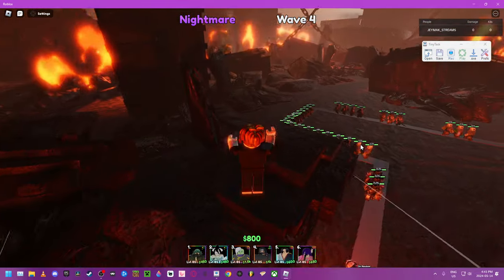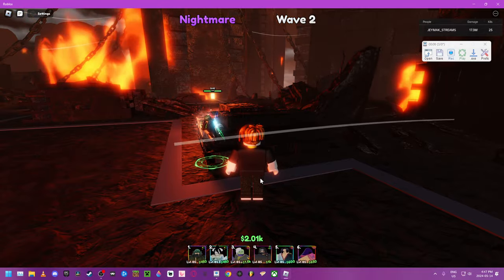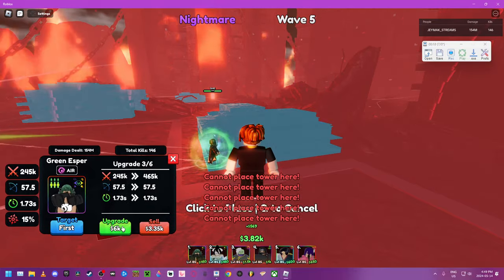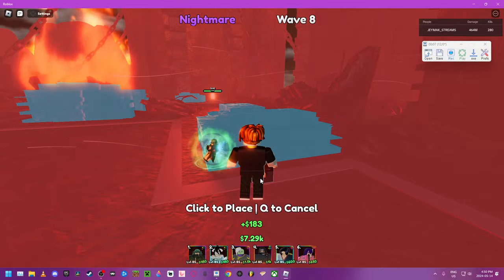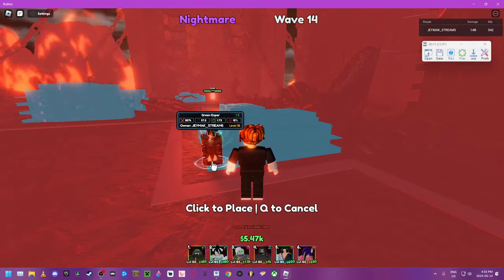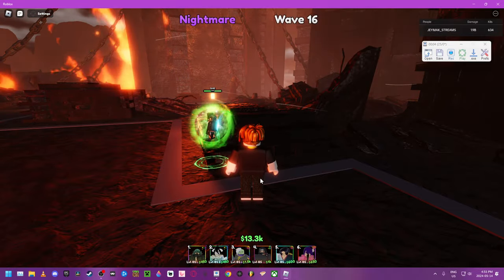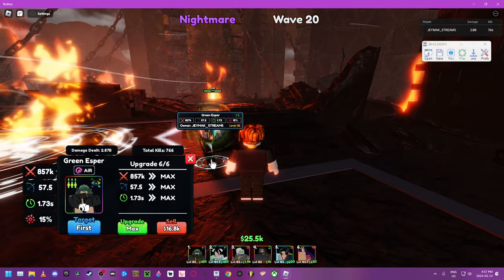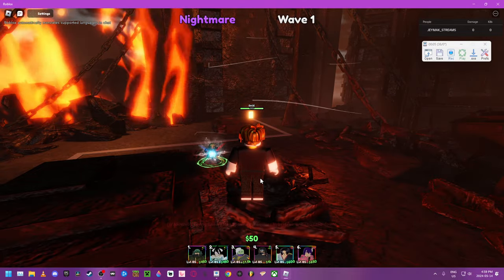1 UNIT AFK Raid Act 6 Hell City TONS OF REROLLS Stage 6 Tiny Task | Anime Last Stand | Roblox CODES👇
codes:
QuickRestart!
QOLUpdate2!
ALSREVAMPSOON?
SOLOPART2SOON?!
Part1UPD!
NEWUPD?!
HBDCaleB2024
SOLOLEVELING!
X7Weekend!
ConverterFix?!
REDGATE?!
SOLOPREPARING!
QOLUPD!
BannerFix!?!
BugFixesTeehee
CaleBTheHero
DelayedUpdate
OPMUpdate
BossStudiosOnTop
AdmiralsUPD
SaviourCaleB